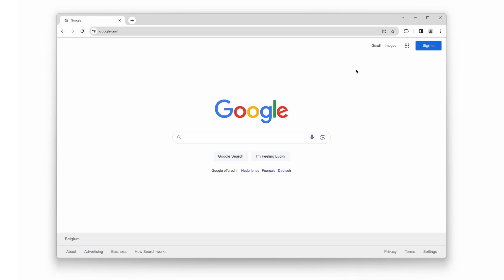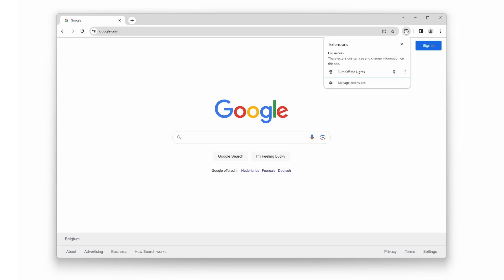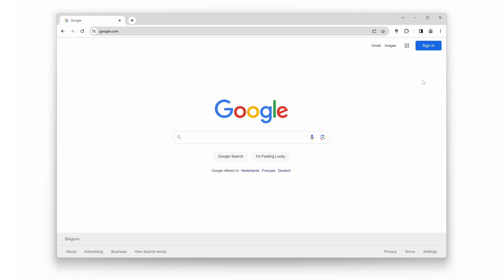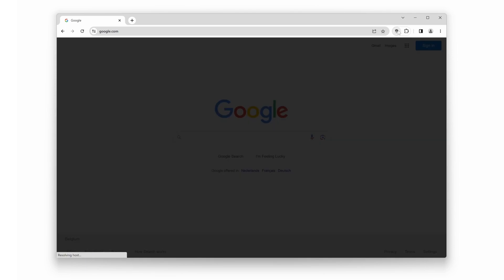🔵How to pin Chrome Extension in Google Chrome toolbar?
In this video, we are going to explain how to pin the Turn Off the Lights gray lamp button in your Google Chrome toolbar. So you can use it with one click to activate or deactivate the dark layer.

Steps to pin the icon:
00:00 Intro
00:15 Open Extensions Menu
00:35 Pin to toolbar
00:45 Conclusion